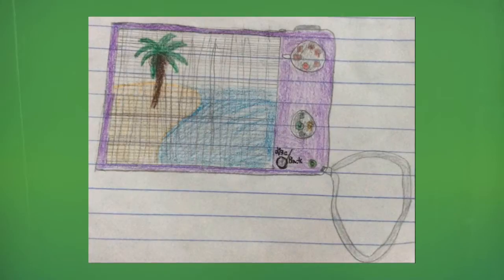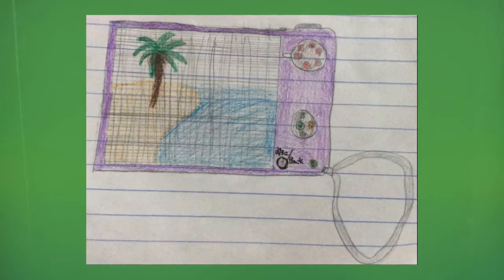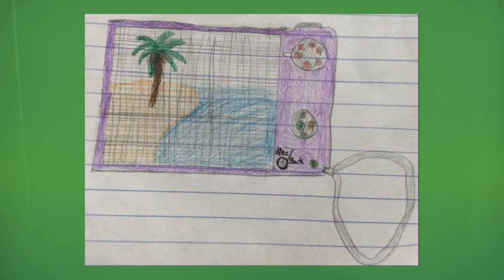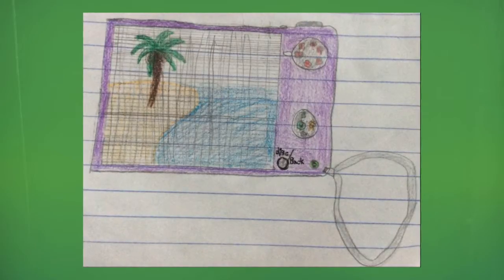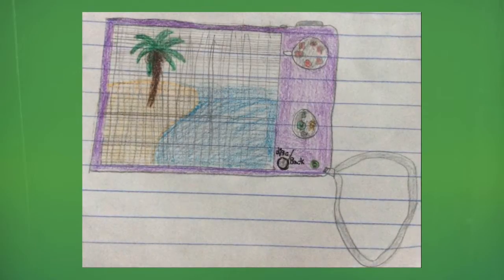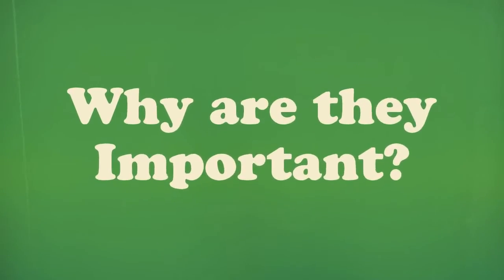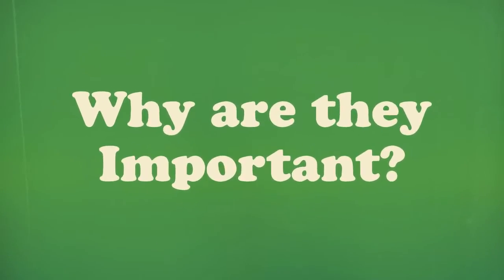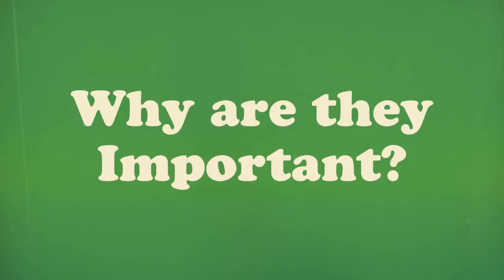What Are Pixels?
Summer 2018 Homeschooling

Science & History video report series by Mishelle and Sara Gankhuyag
- Video reports are used to assess the kids' understanding of various topics they will study in science and history.
- It was also created for teaching their younger sibling about various science and history facts explained with simple language.